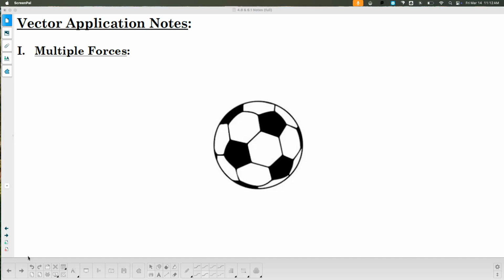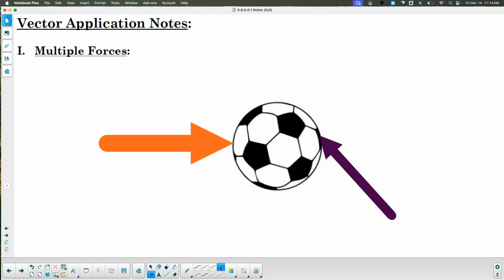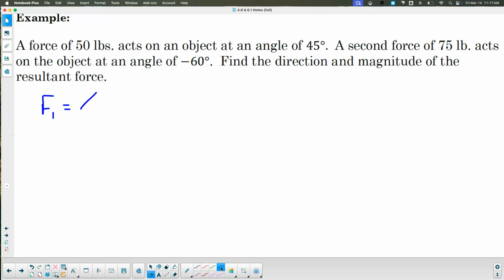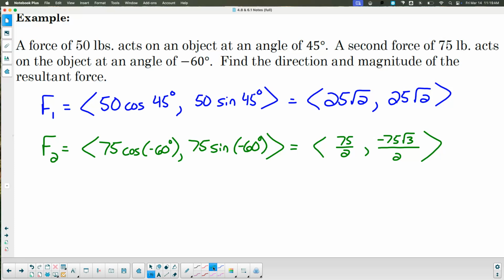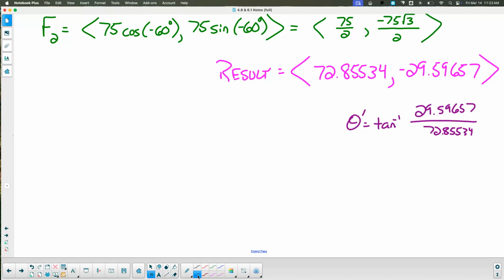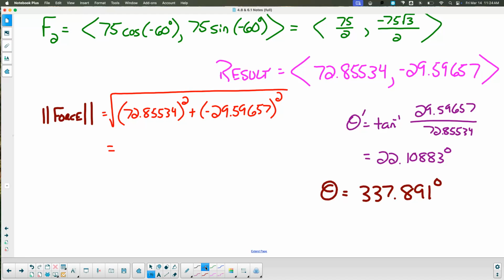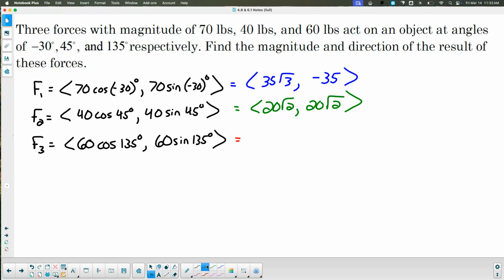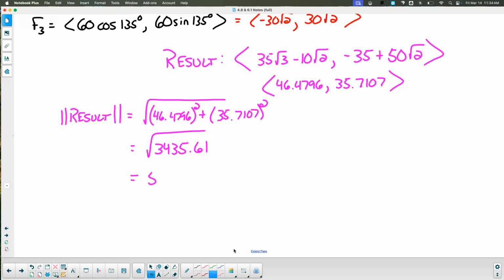Mar. 14 - 4.8 - 6.1 Notes Day Five